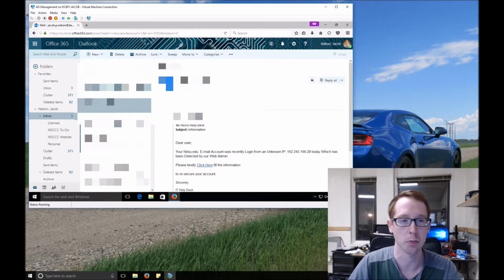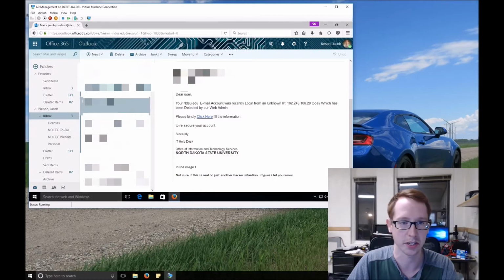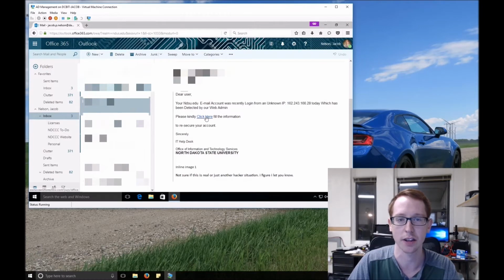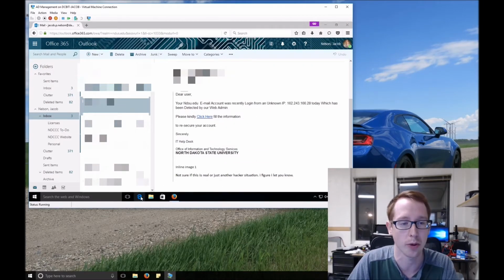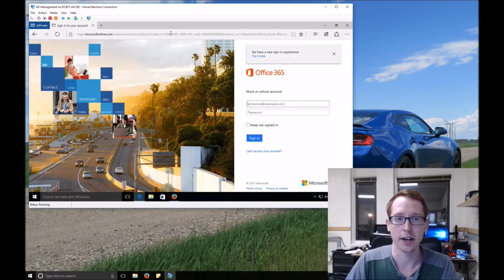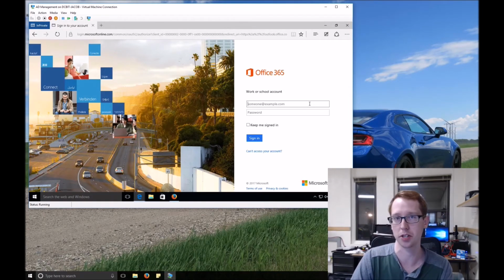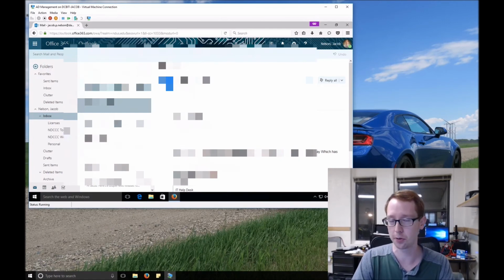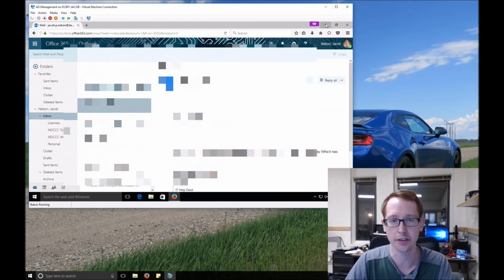What is a Phishing Attack?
Jacob Nelson shows an example of a recent phishing attack being sent around.